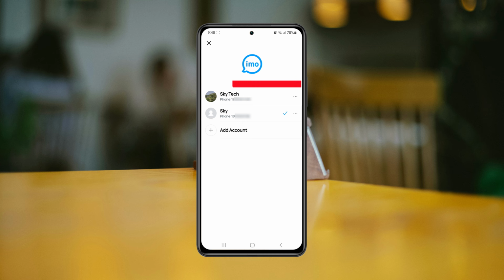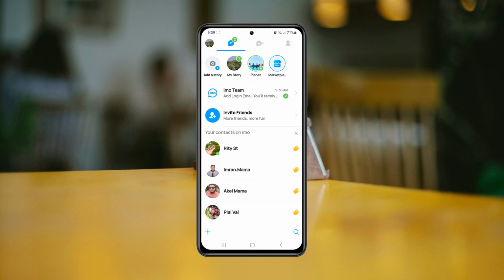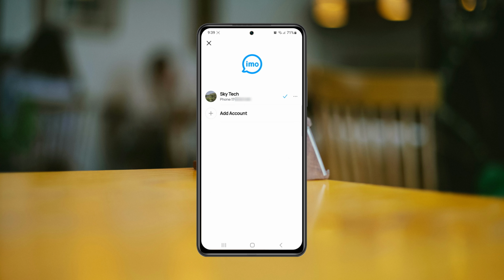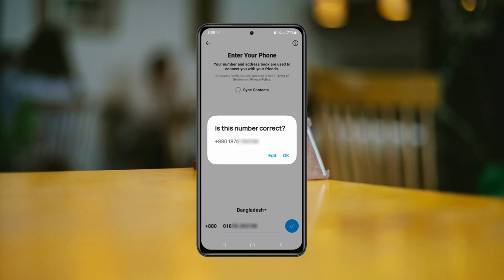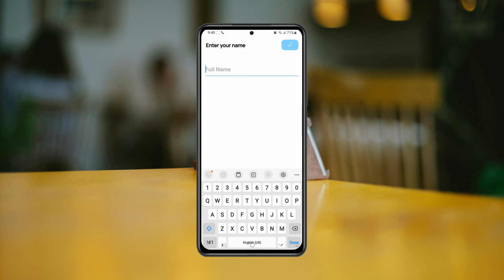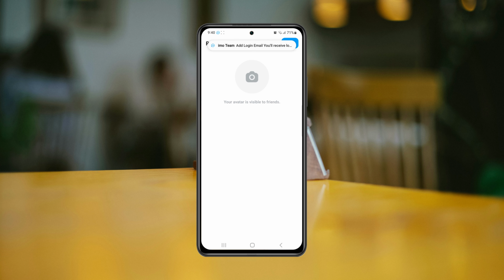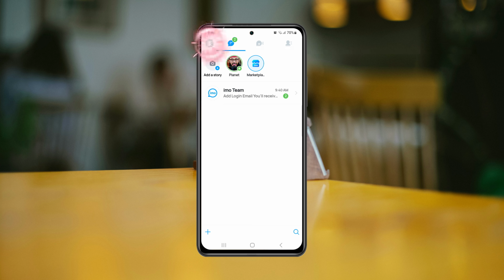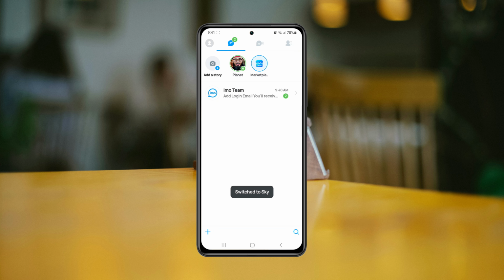Use 2 imo in One Phone 😳 NO App Needed! (2026 Trick)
Want to use 2 imo accounts on one phone? 😳 In this video, I’ll show you the easiest way to run dual imo accounts without any complicated setup.

Whether you want separate accounts for personal and business use, this method lets you use two imo apps on the same device smoothly.

✅ Use 2 imo accounts on one phone
✅ Enable Dual Apps / App Clone
✅ No third-party apps needed
✅ Works on Android (2026 latest update)

👉 Watch till the end to discover a hidden trick most users don’t know!